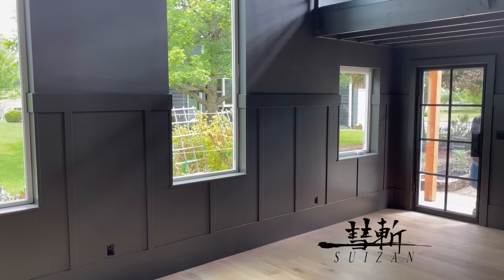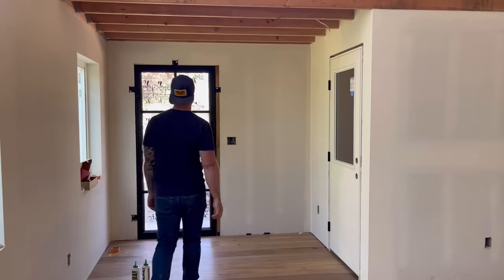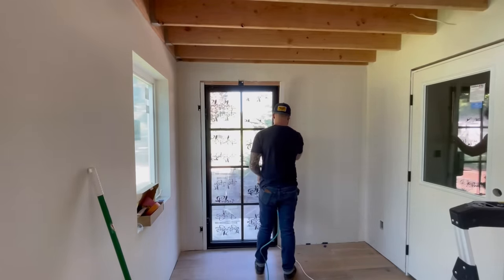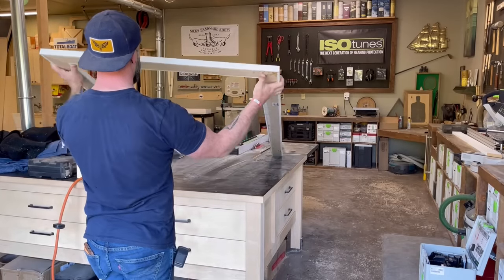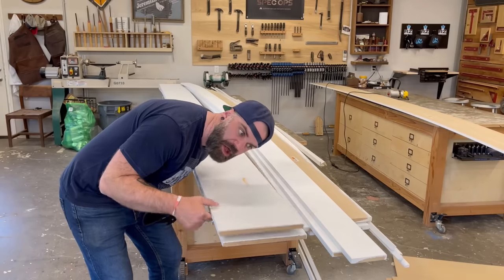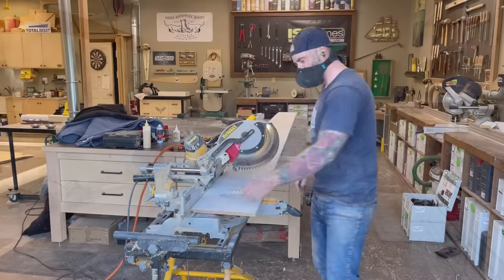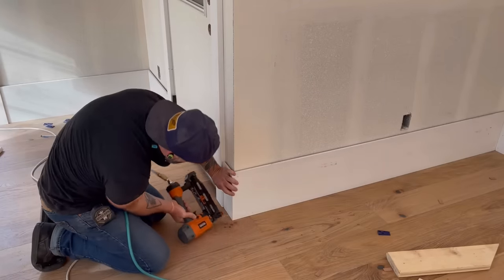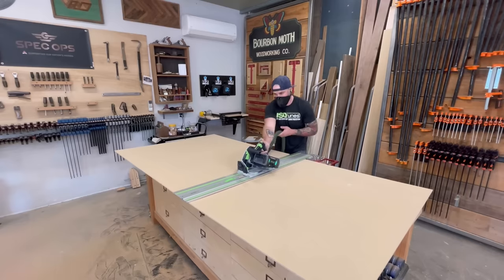Insanely Easy Wall Detail || DIY Decorative Casing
This is an insanely easy way to add a decorative casing wall detail to any space.

Suizan Saws:
ryoba 9 1/2
ryoba 7
dozuki 6
dozuki 7
flush cut 5

Grizzly Tools:
Table Saw